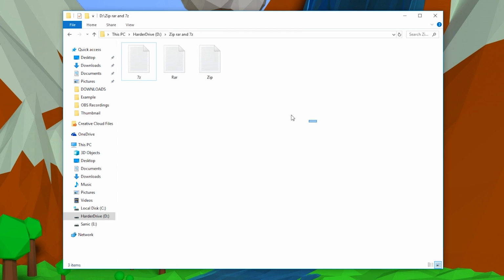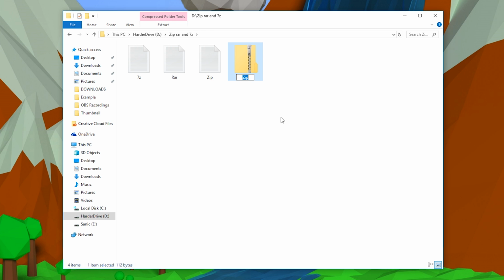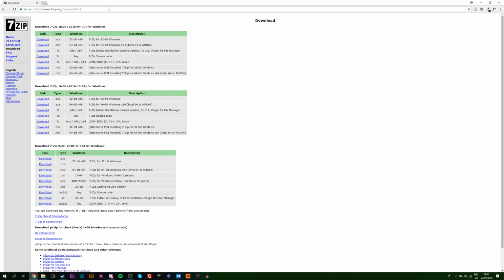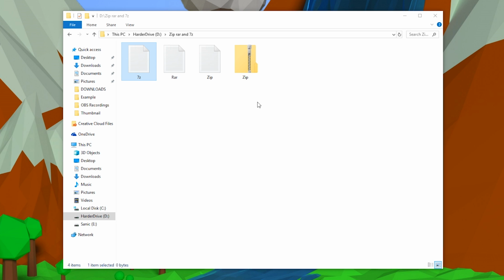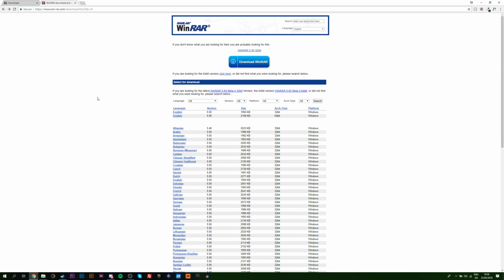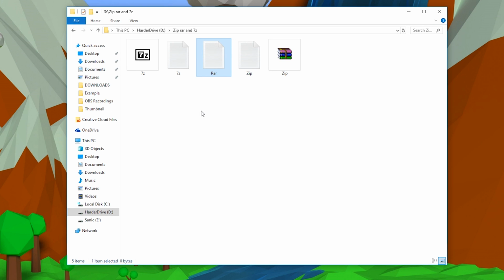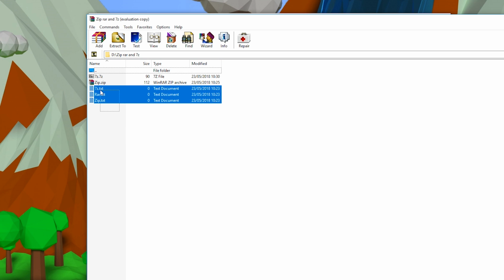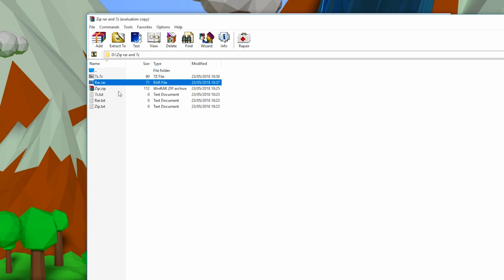Create a .Zip , .rar & .7z files in Windows! Make a .zip file! Make a .rar File! Make a .7z File!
Hey guys my name is Scoby and in today's video, I am going to be showing you how to create a .zip .rar and .7z file in Windows!

This tutorial is going to take you step by step creating the most common compress files on the internet and show you step by step how to make them all for free!

Lapop specs:

- CPU: I5-7600
- GPU: Nvidia GTX1070
- 16gb ram
- 128GB SSD
- 2TB HDD 5400RPM
- 1080p Wide Angle Display

Peripherals
- 2 1080p standard monitors